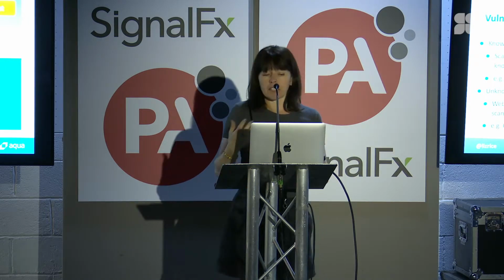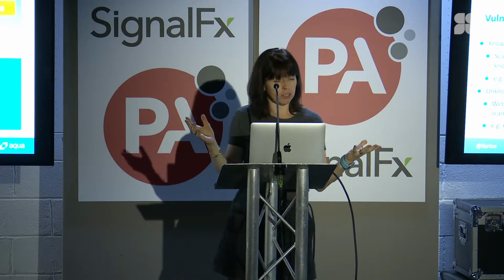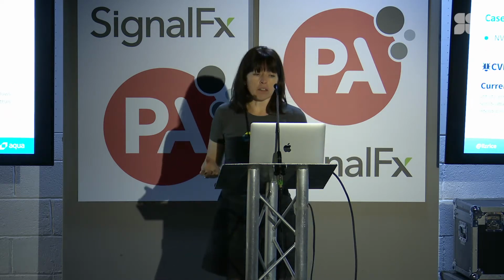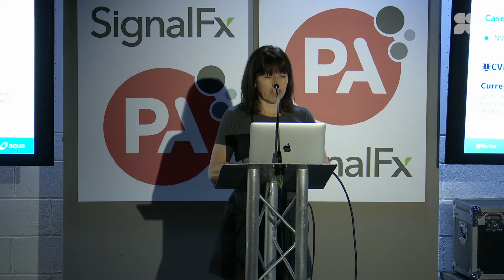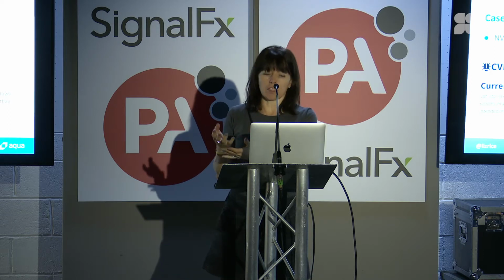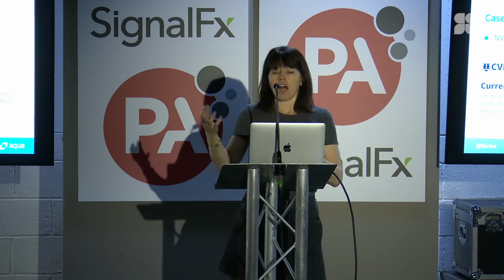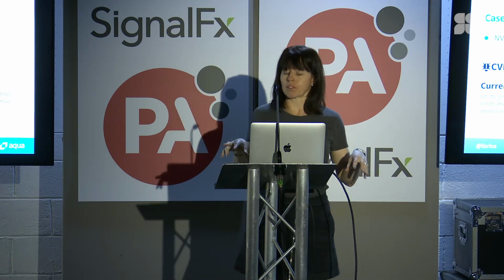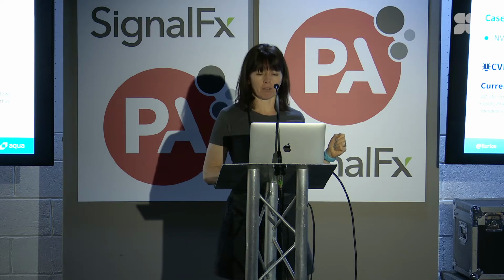Liz Rice - What’s the big deal with container vulnerability scanning?